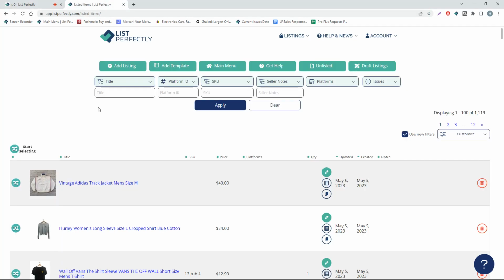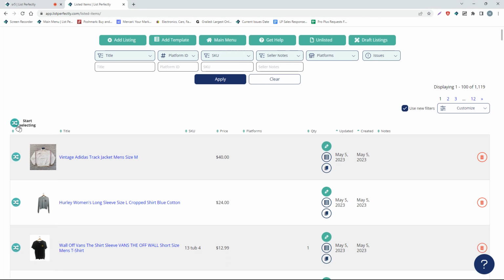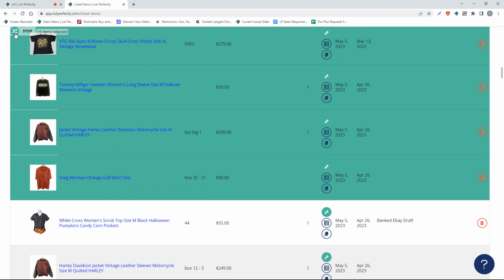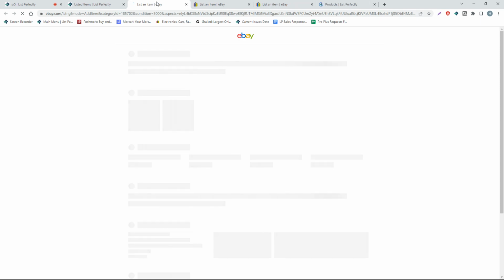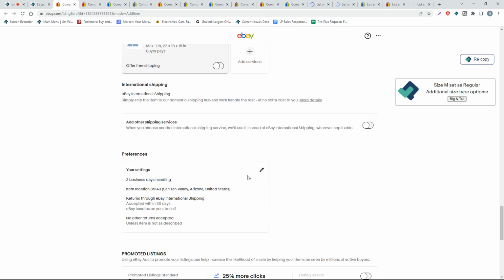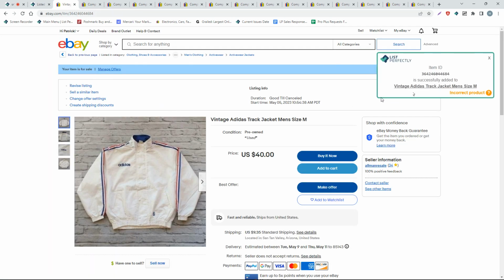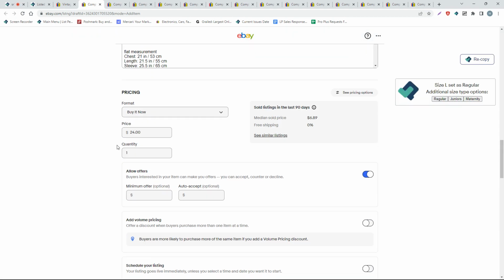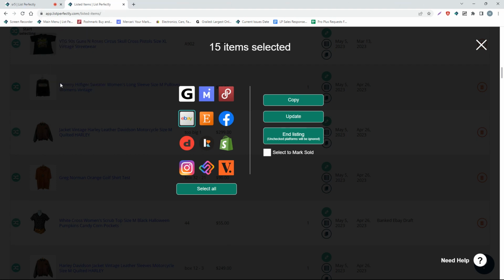How to Crosslist to eBay From List Perfectly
Watch this quick video to learn how to crosspost unlimited listings to eBay from your List Perfectly catalog. You can crosspost unlimited listings with any List Perfectly plan at no additional cost. Bulk crossposting is available with the Business and Pro plan.